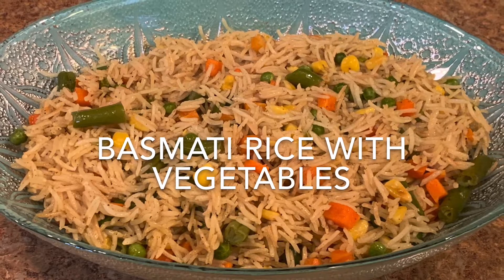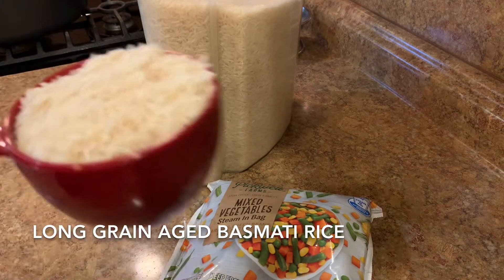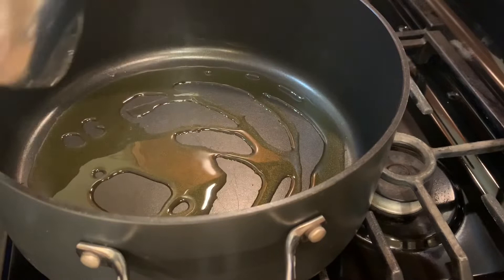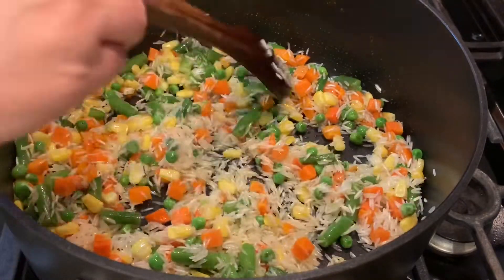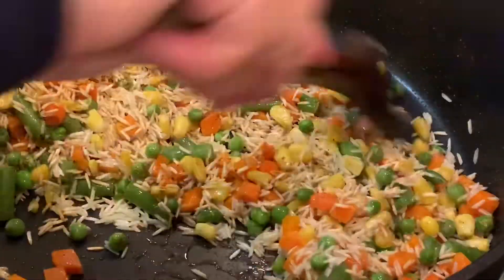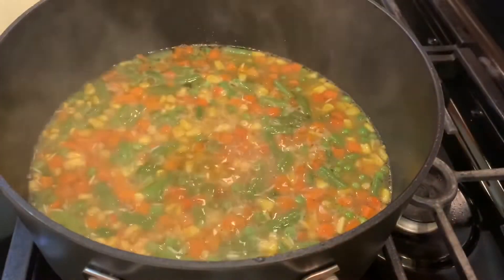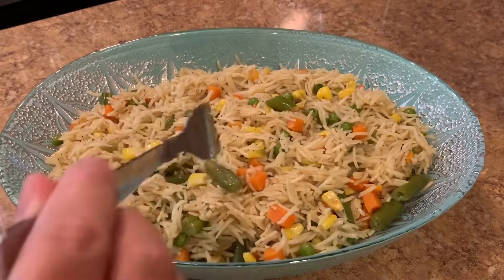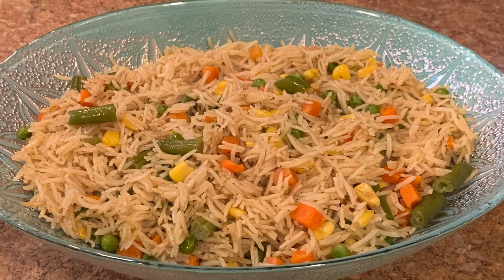How to cook perfect fluffy Basmati Rice With Vegetables without Rice Cooker